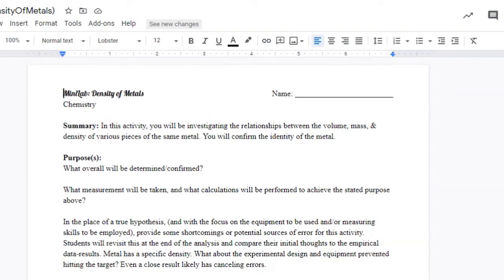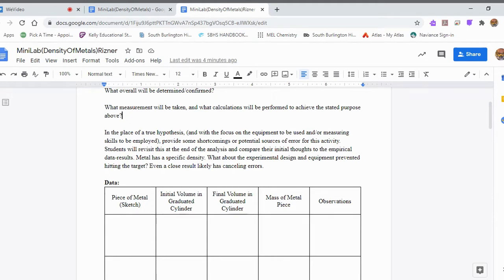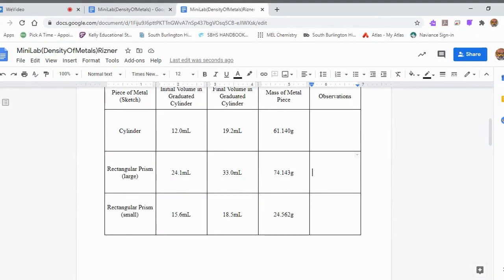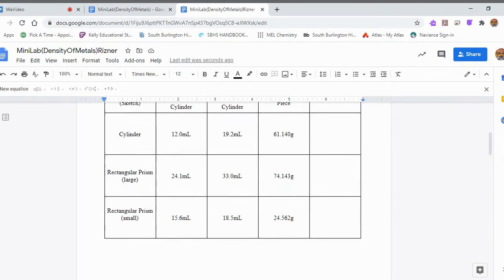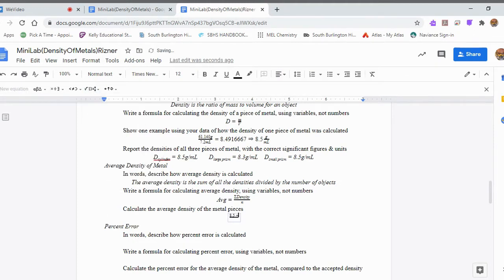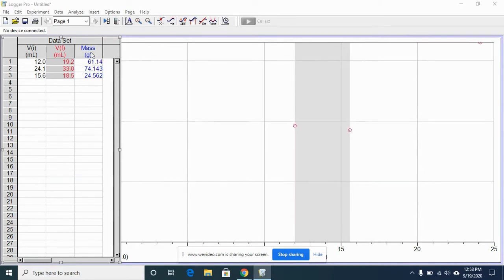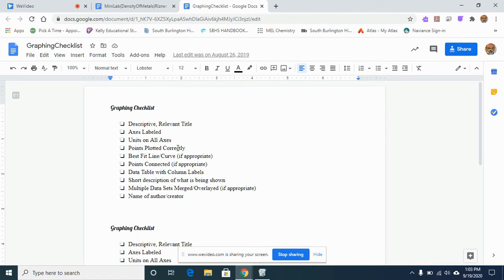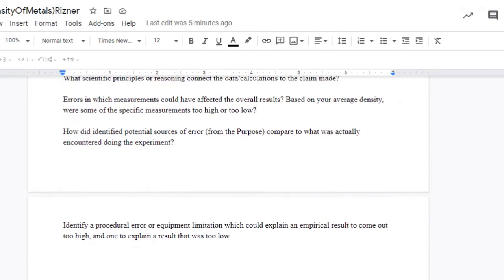Mini Lab: Density of Metals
This video covers every aspect of our minilab activity: "density of metals" which calculates the density of three pieces of the same metal by measuring the mass of each and their volume by water displacement.